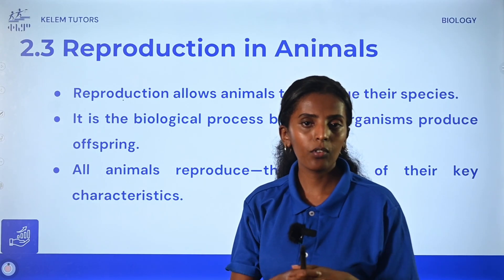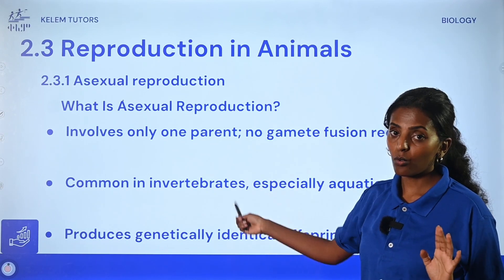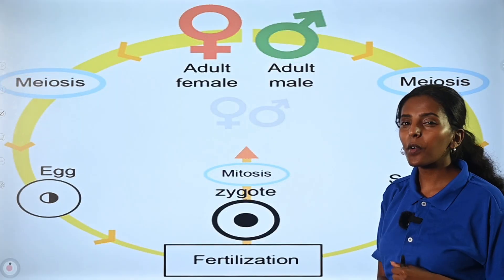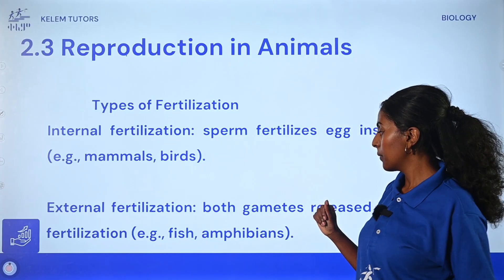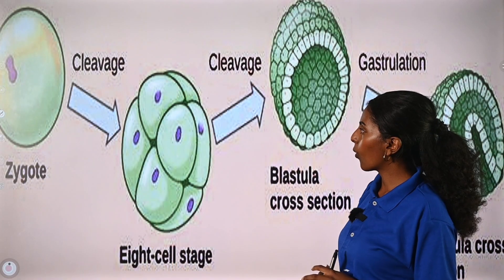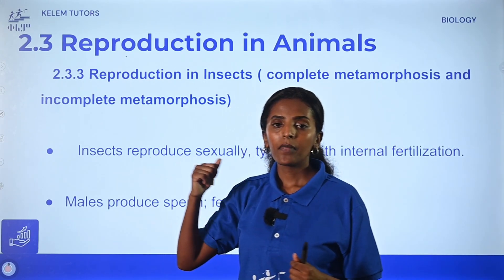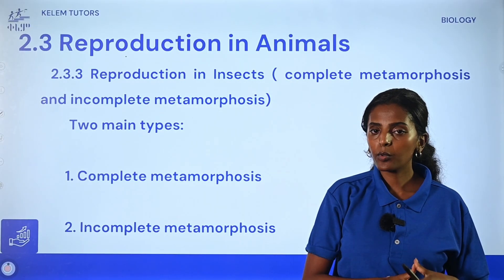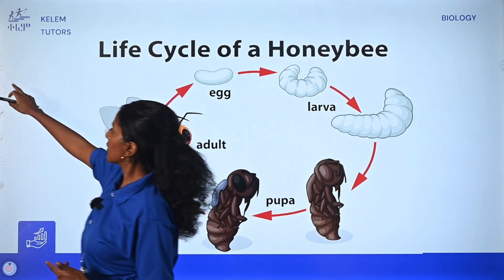2.3 Reproduction in Animals Part 1: Biology Grade 11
Welcome to our Grade 11 Biology series! 🧬👶

This video is your essential guide to Chapter 2.3, which focuses on Reproduction in Animals. We'll explore the diverse and fascinating ways animal species ensure the continuity of life, from simple cell division to complex mating rituals. Get ready to understand the fundamental processes that create new generations!

Understanding animal reproduction is key to studying population dynamics, genetics, and evolutionary success. By the end of this lesson, you will be able to:

Distinguish between Asexual Reproduction (involving a single parent, producing genetically identical offspring) and Sexual Reproduction (involving two parents, resulting in genetically diverse offspring).

Describe common forms of asexual reproduction in simple animals, such as fission (splitting) and budding.

Explain the importance of gametes (sperm and egg) and fertilization in sexual reproduction.

Differentiate between External Fertilization (e.g., in water) and Internal Fertilization (e.g., in mammals and birds).

Compare and contrast the three modes of development in sexually reproducing animals: Oviparity (egg-laying), Viviparity (live birth), and Ovoviviparity (eggs hatch inside the mother).

This video is perfectly aligned with Chapter 2.3 of the Ethiopian Grade 11 Biology curriculum.

ወደ 11ኛ ክፍል የባዮሎጂ ትምህርታችን በደህና መጣችሁ! 🧬👶

በዚህ ቪዲዮ ውስጥ፣ ስለ በእንስሳት ውስጥ መራባት (Reproduction in Animals) እንማራለን።

ወሲባዊ ያልሆነ መራባት (Asexual Reproduction) (አንድ ወላጅ ብቻ የሚያካትት) እና ወሲባዊ መራባት (Sexual Reproduction) (ሁለት ወላጆችን የሚያካትት) መካከል ያለውን ልዩነት እንገነዘባለን።

በቀላል እንስሳት ውስጥ የተለመዱትን የወሲባዊ ያልሆነ መራባት ዓይነቶች (እንደ ** fission** እና budding) እንገልፃለን።

በወሲባዊ መራባት ውስጥ የጋሜትስ (gametes) (ስፐርም እና እንቁላል) እና ማዳበሪያ (fertilization) ያለውን ጠቀሜታ እናብራራለን።

በውጫዊ ማዳበሪያ (External Fertilization) እና በውስጣዊ ማዳበሪያ (Internal Fertilization) መካከል ያለውን ልዩነት እንለያለን።

በወሲባዊ መራባት ውስጥ የሚገኙትን ሦስቱን የእድገት ዓይነቶች (ሞዶች)፡- እንቁላል መጣል (Oviparity)፣ ህያው መውለድ (Viviparity) እና እንቁላል በውስጥ አስፈልቆ መውለድ (Ovoviviparity) እናነፃፅራለን።